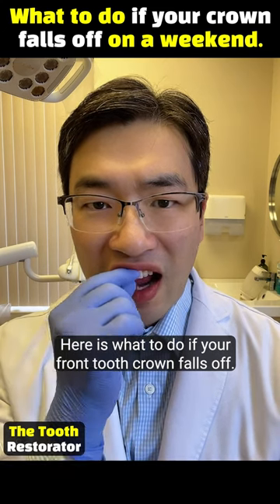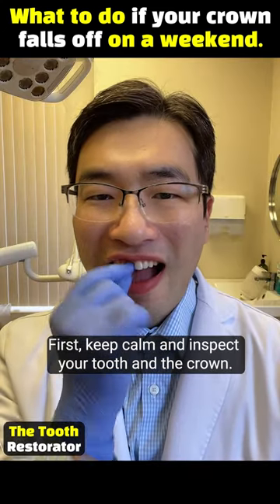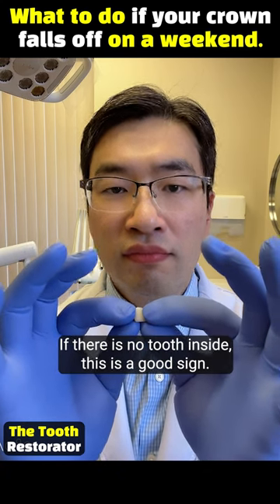What to do if your front tooth crown falls off